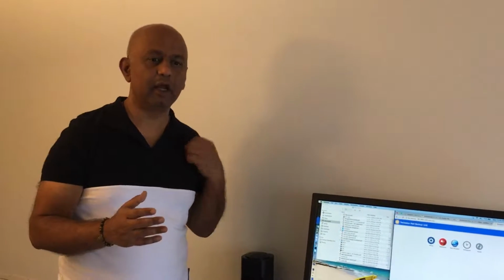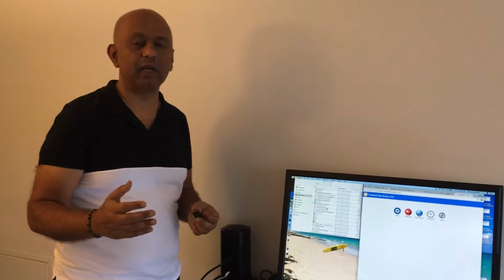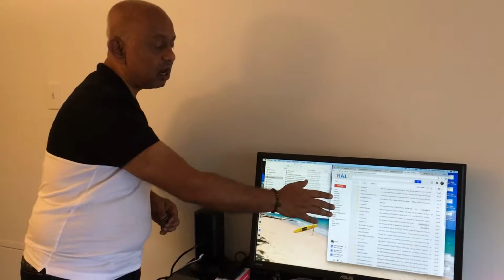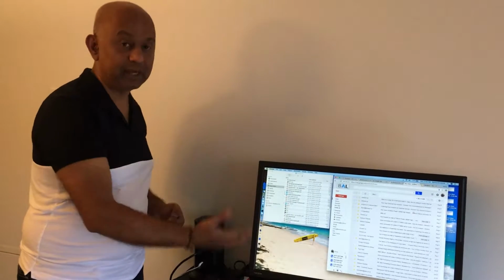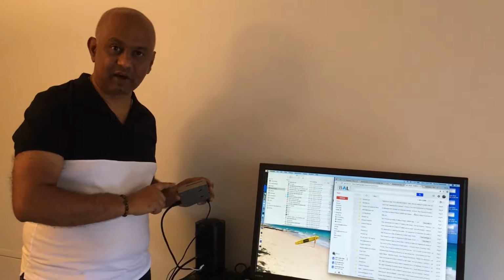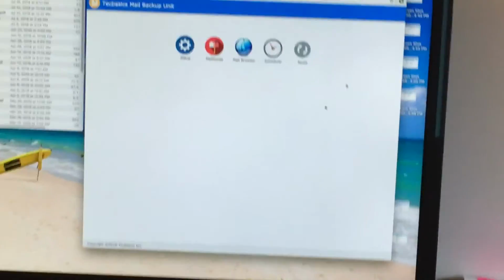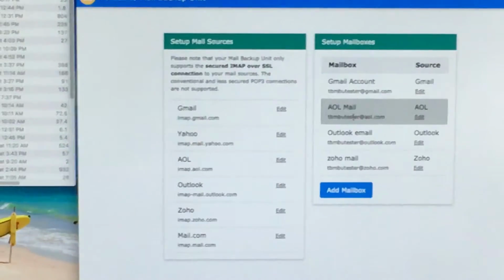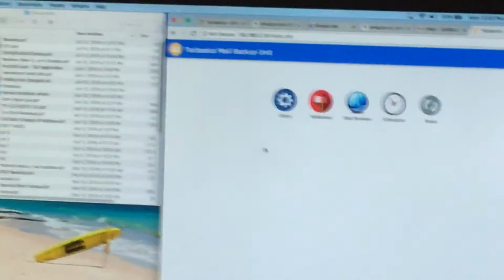Tecbasics MailBox - Your Personal Email Backup Solution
Securely backup, archive and organize your cloud emails to your Tecbasics MailBox device on your home network.